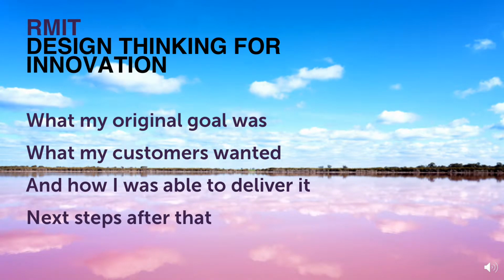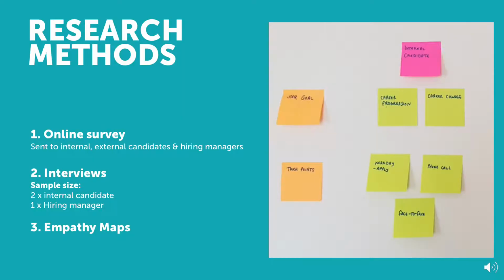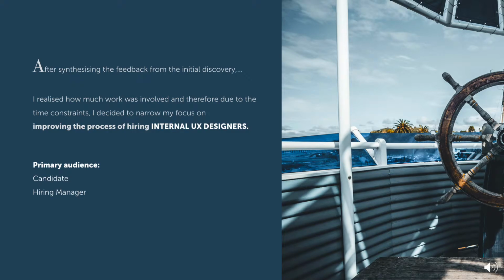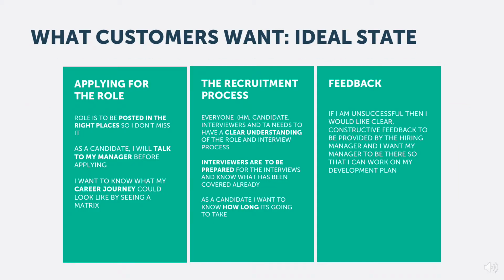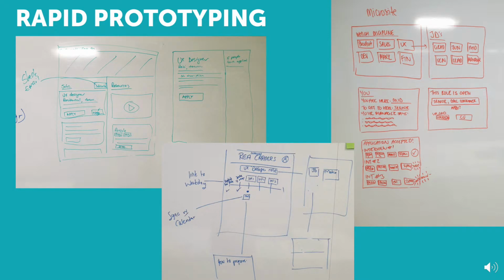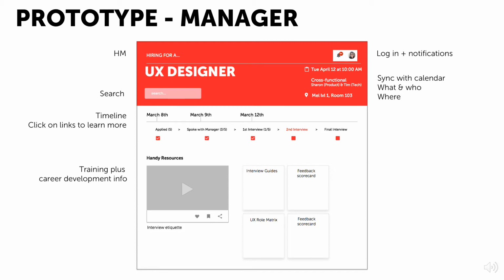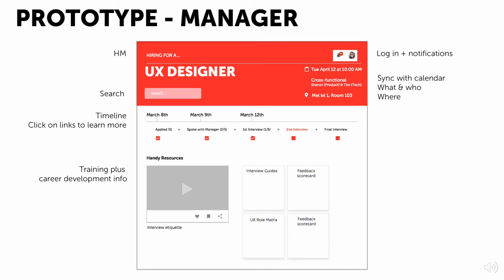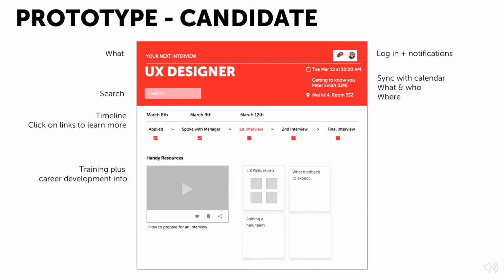RMIT future skills